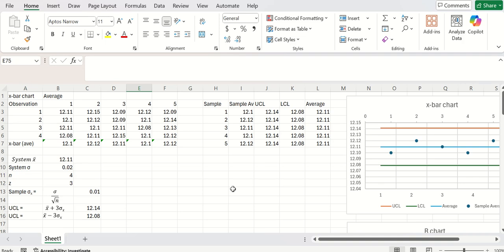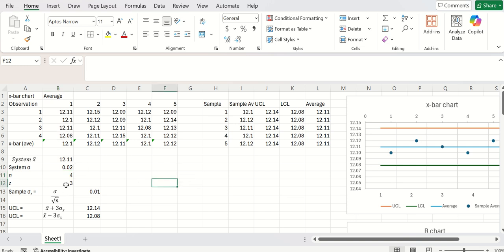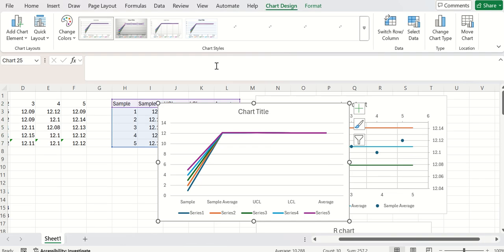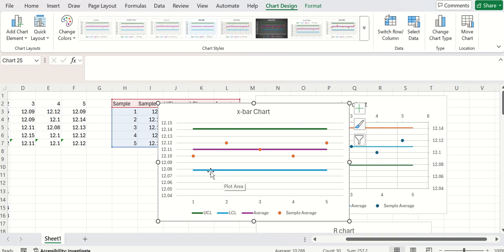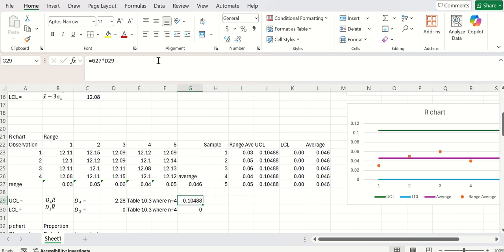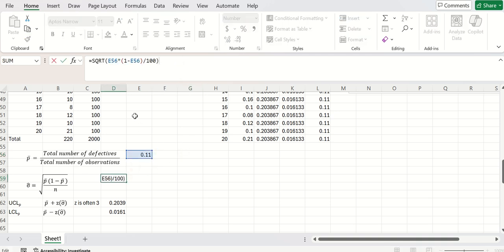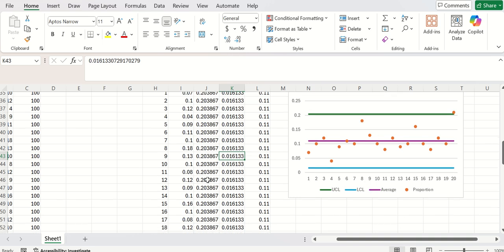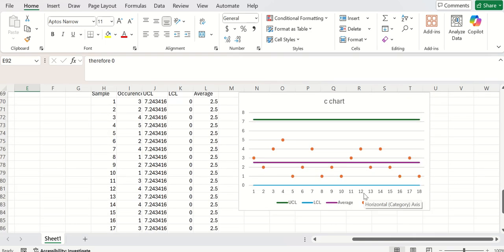Statistical Process Control Charts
This video shows how to use Excel to make x-bar charts, c charts, p charts, and c charts to evaluate whether a system is in control. Explanations of each chart and their uses is included.